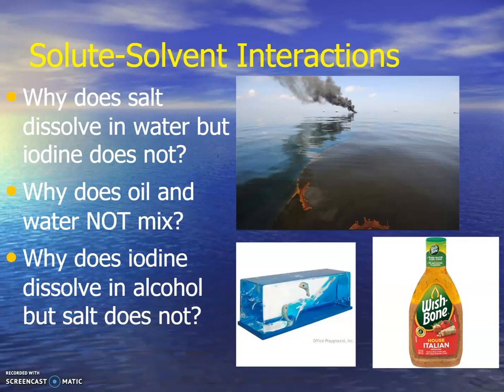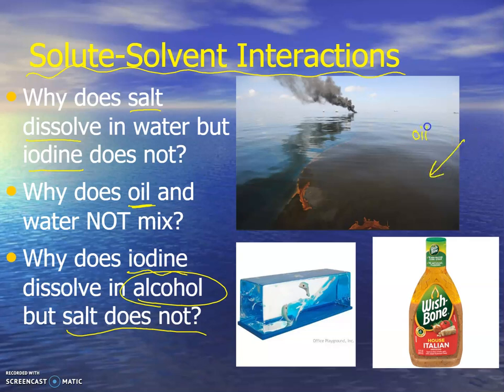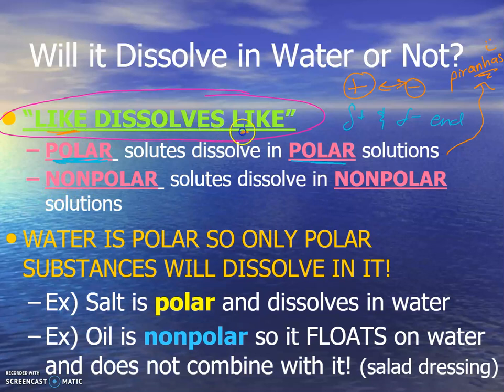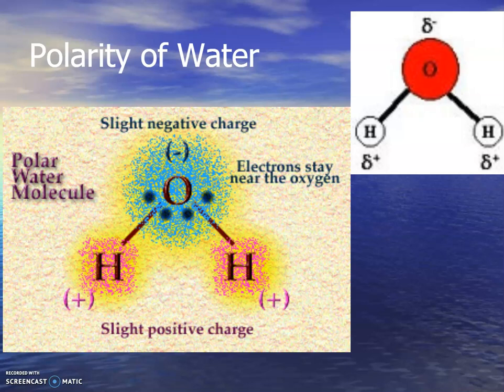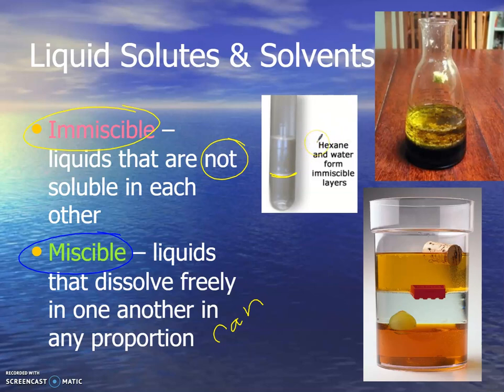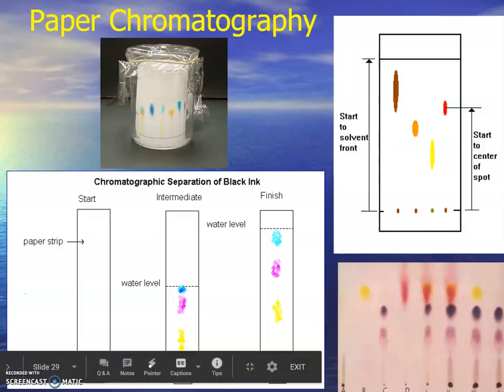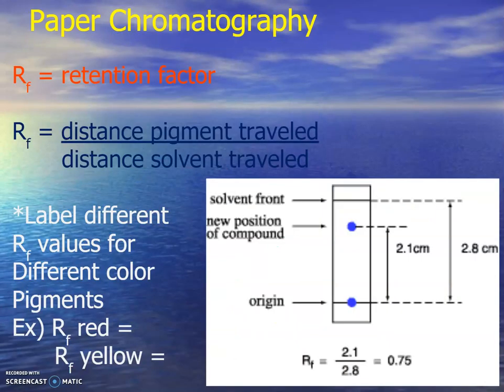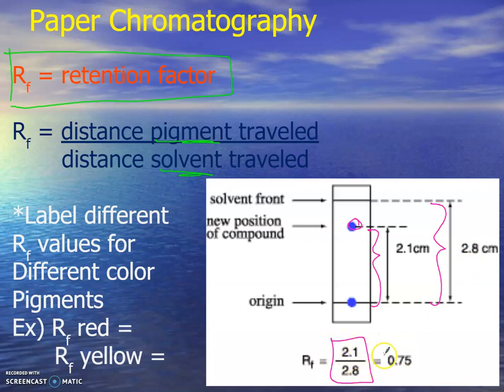12.3 (or 17.4) Like dissolves Like & Paper Chromatography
This video explains different solute and solvent interactions.  It explains the guiding principle of "Like dissolves Like".  The term "like" refers to if the solute and/or solvent are polar or nonpolar.  Polar substances are usually ionic and will dissolve in polar water.  Nonpolar substances are usually covalent and will not dissolve in polar water, but dissolve in nonpolar solvents like isopropyl alcohol or acetone.  Lastly, this video talks about how this is principal is applied to separating mixtures of liquids in paper chromatography and how retention factors are calculated.  This video goes over using mixtures of inks and observing which ones separate in water vs rubbing alcohol or acetone.